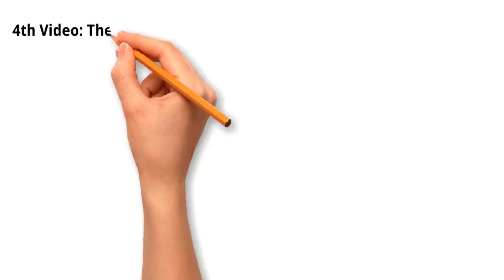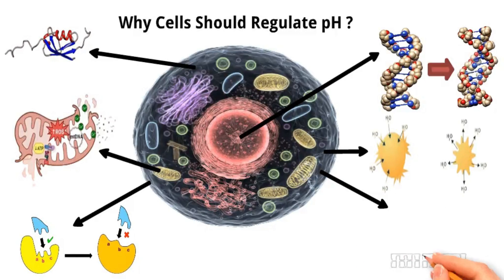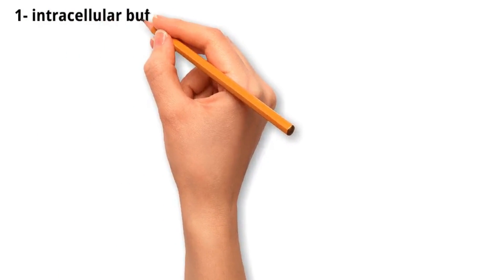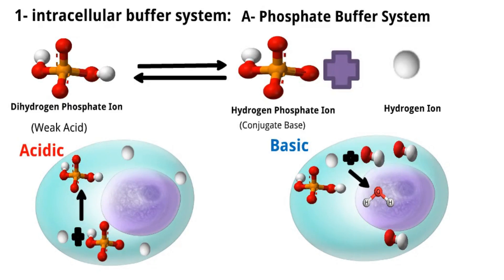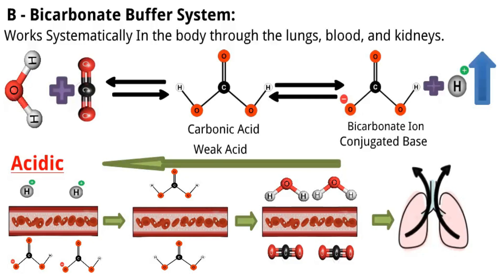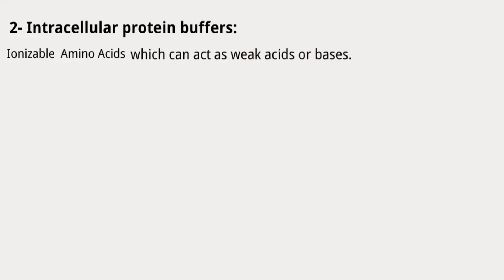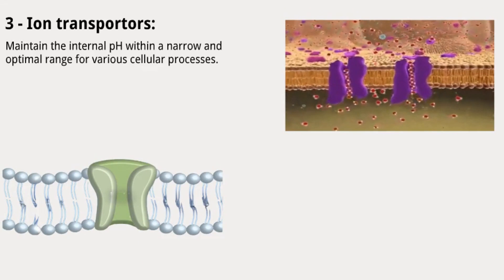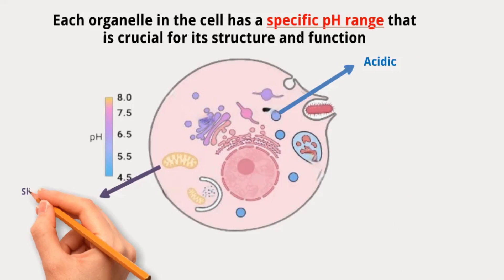How Cells Regulate their pH ?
how cells regulate their ph, How cells regulate ph, how cellular ph is regulated, how blood ph is maintained,regulation of cellular ph,Cellular pH regulation,Cellular ph regulation mechanisms,phosphate buffer system,bicarbonate buffer system,Protein buffer system.

This video explains how cells regulate pH trough cellular and systemic Mechanisms. this video contains the following concepts:
00:00 Introduction
00:32 Why cells Should regulate pH
01:18 Cellular ph Regulation mechanisms
02:21 Phosphate Buffer System
03:50 Bicarbonate Buffer System
05:47 Protein Buffer System
06:39 Ion Transporters
08:00 Specific ph range for cell organelles